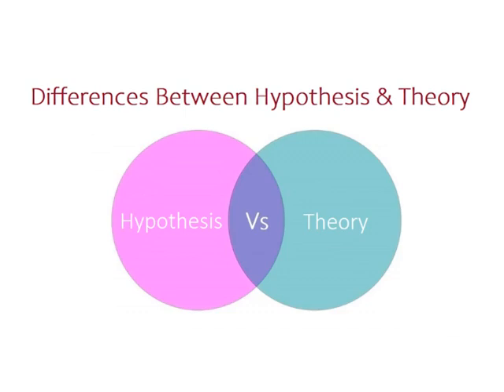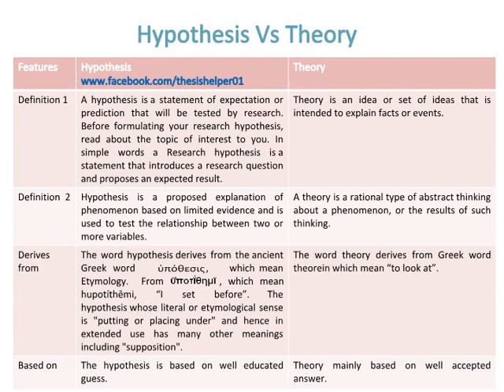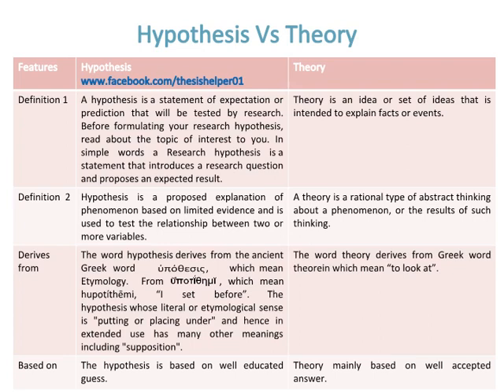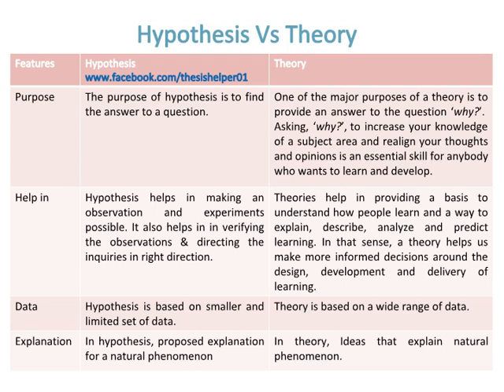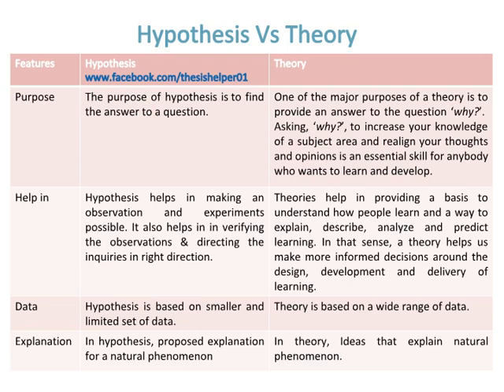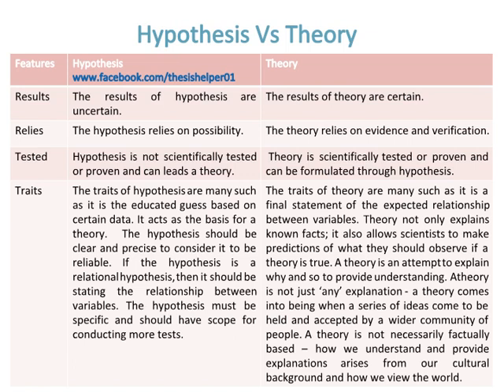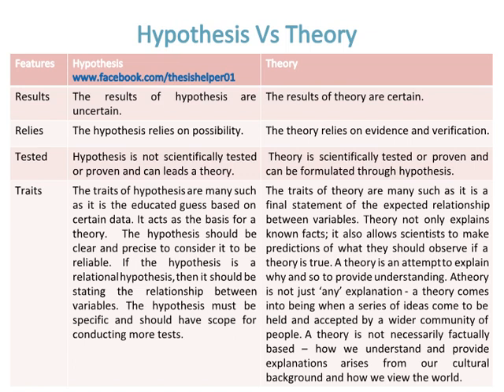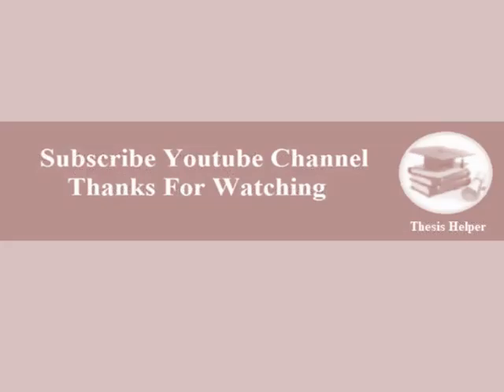Differences Between Hypothesis and Theory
This video is about differences between hypothesis and theory.

 hypothesis and theory
theory and hypothesis
 hypothesis vs theory
  theory vs hypothesis
differences between theory and hypothesis
 differences between hypothesis vs theory
  differences between theory vs hypothesis
difference between hypothesis and theory
difference between theory and hypothesis
 difference between hypothesis vs theory
  difference between theory vs hypothesis
 hypothesis
 theory